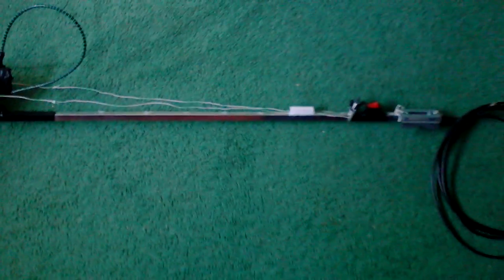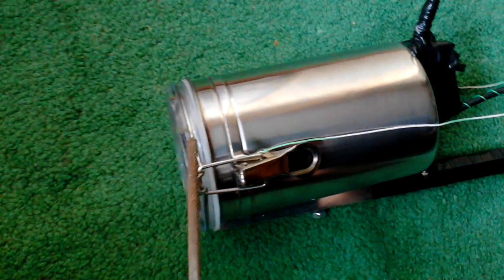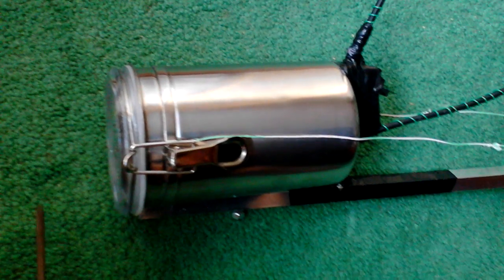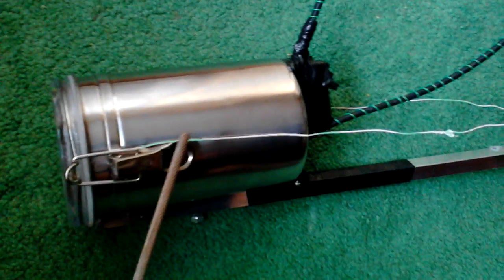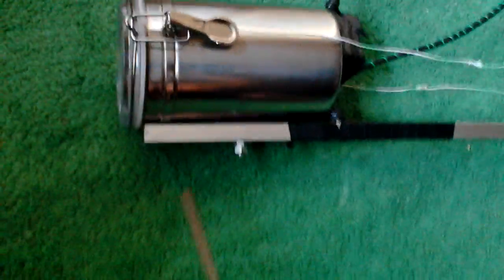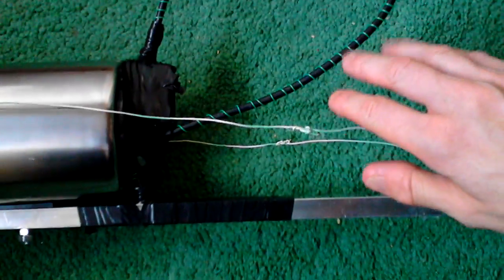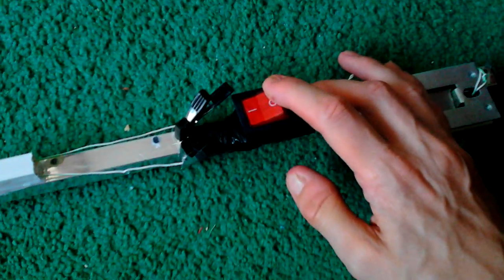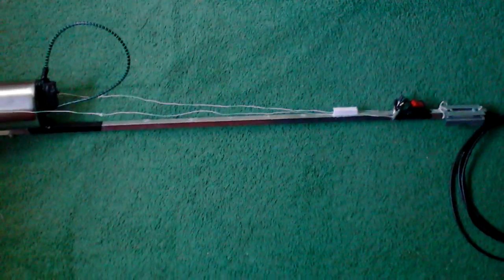SUPER WIFI CANTENNA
THIS IS MY VERSION OF CAN-TENNA